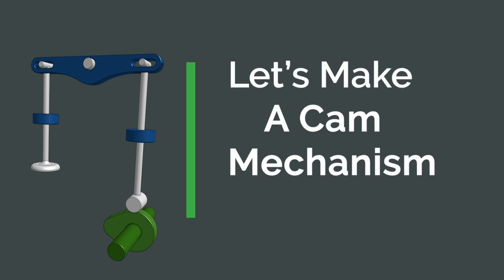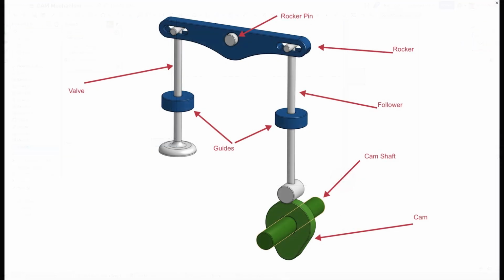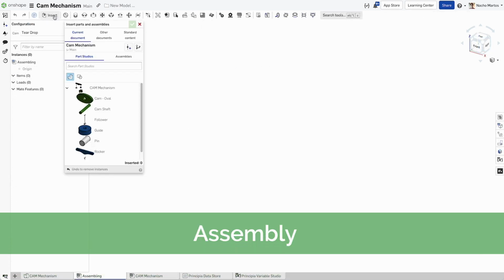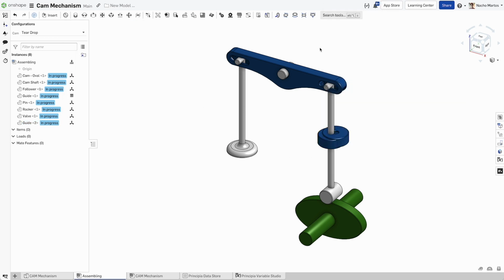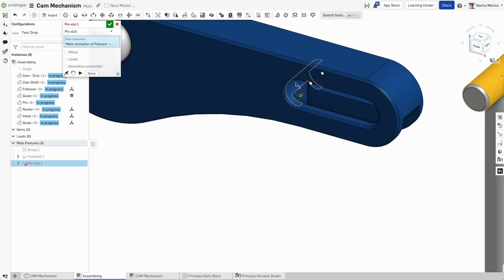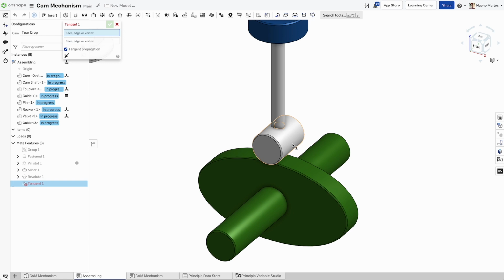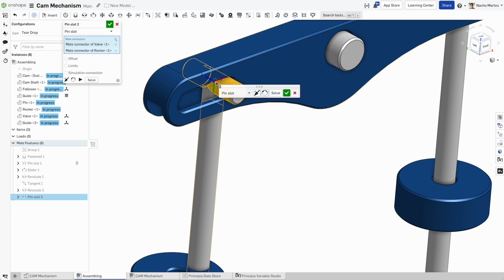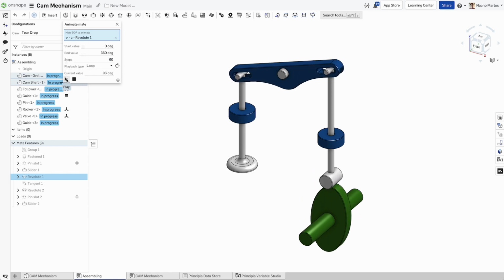Let's Make a Cam Mechanism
Create a functional cam mechanism using Onshape by designing and assembling various parts, applying mates like pin and slot, tangent, and revolute, allowing for smooth motion of the cam and testing different shapes for varied effects.